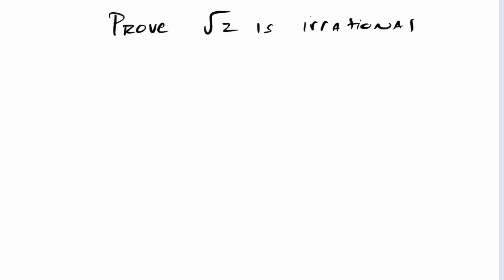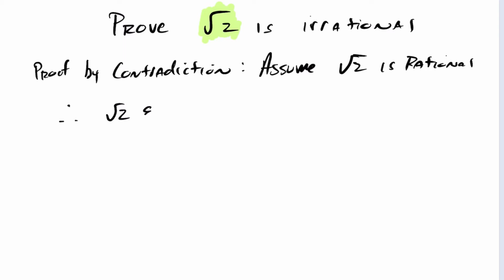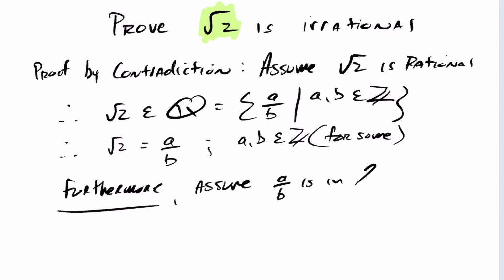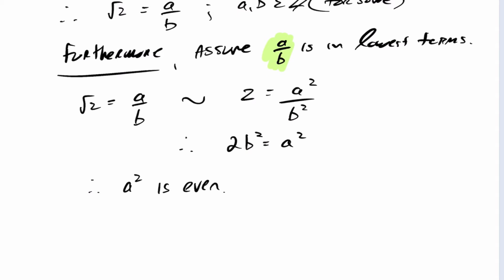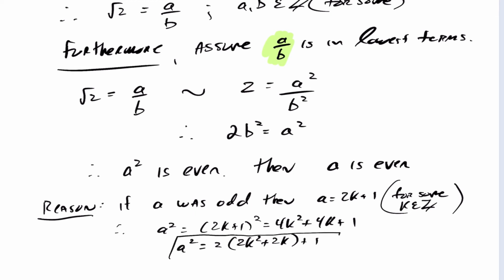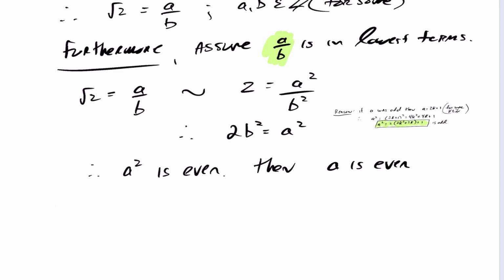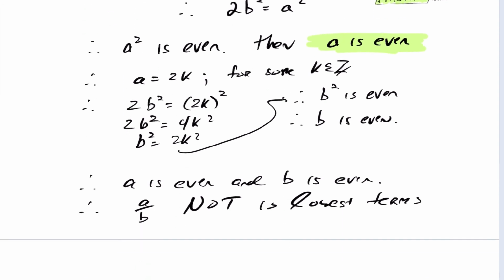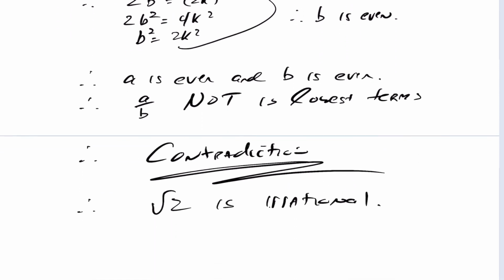Proof root of 2 is irrational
In this video we do a proof by contradiction proving that the root of 2 is an irrational number.